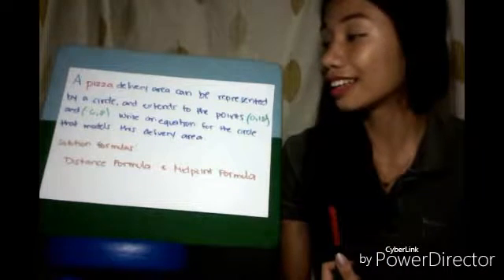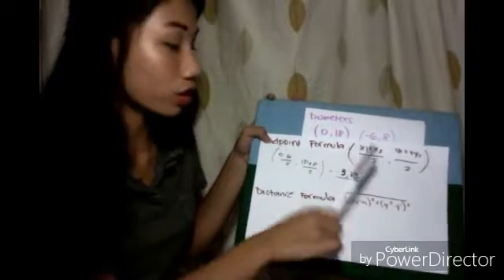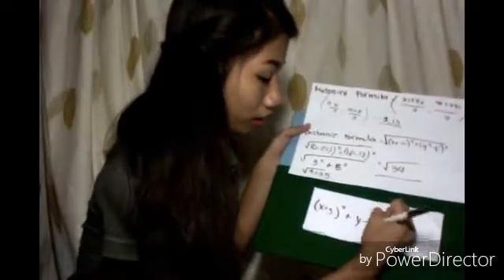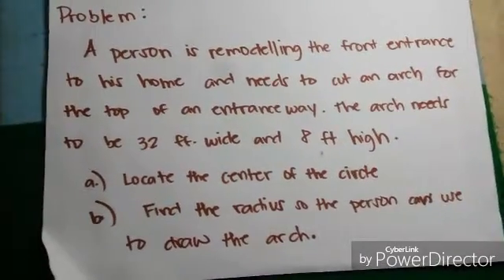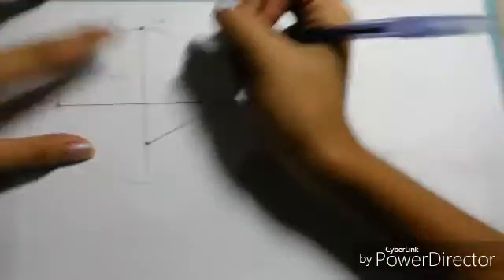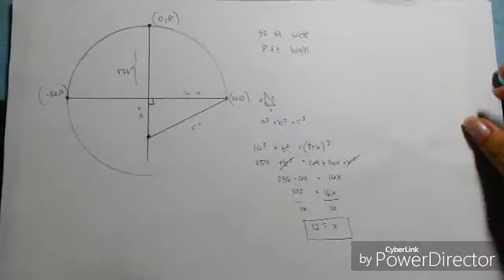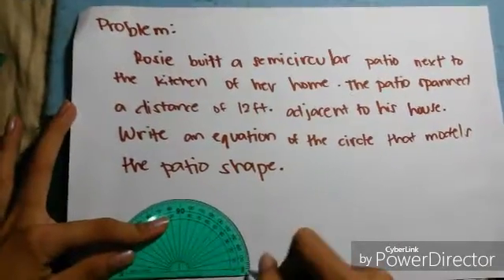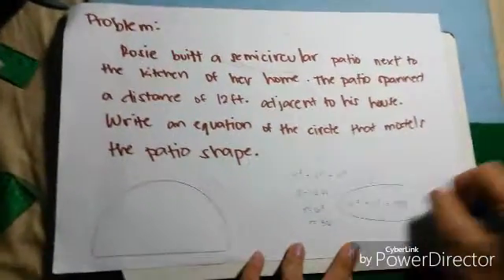Applications of a Circle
11 Mendel
Mariano Nicole Anne R.